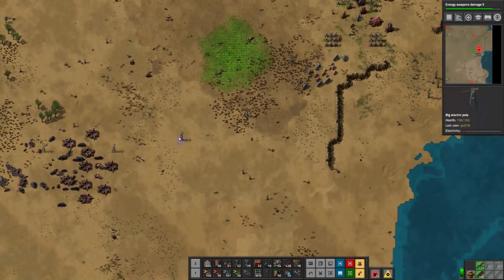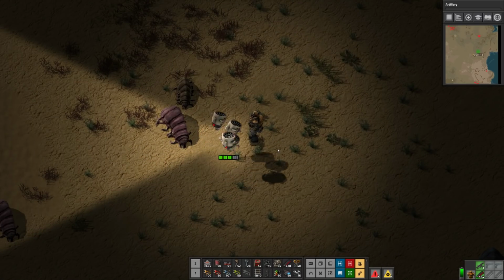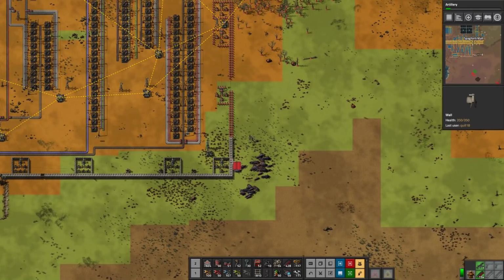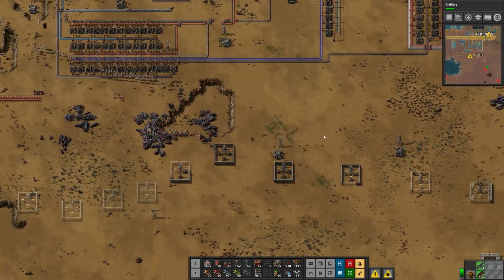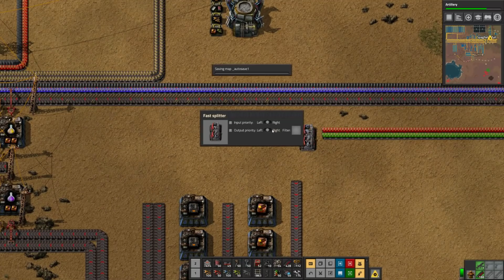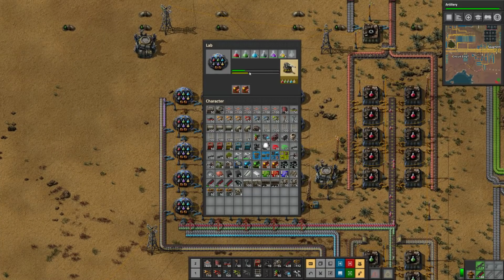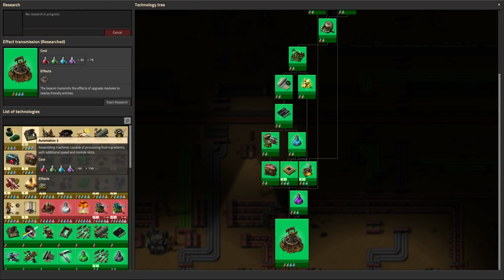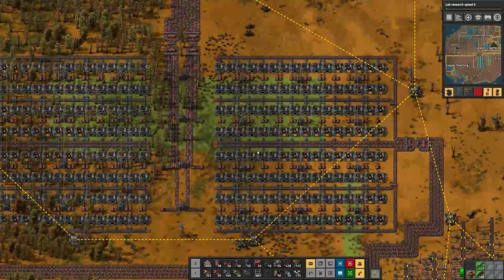Let's Play: Factorio! -- .17 Experimental -- Part 17